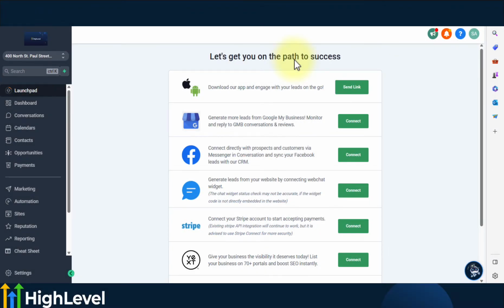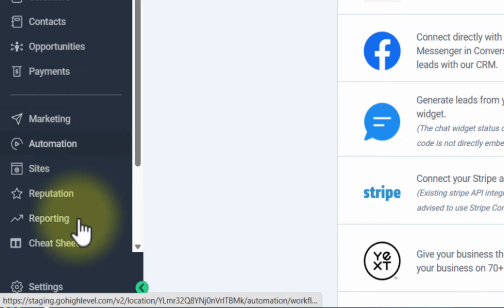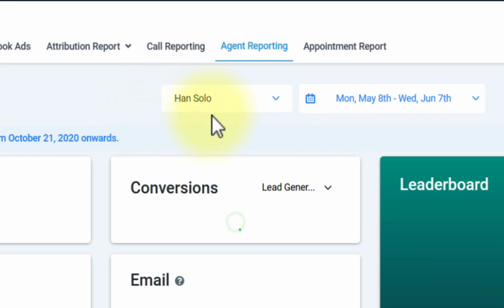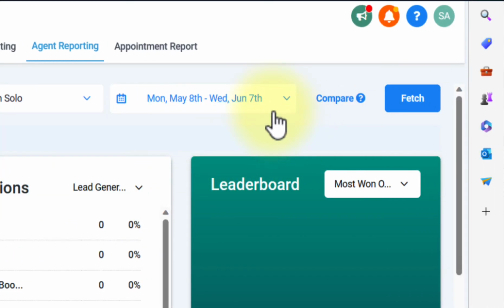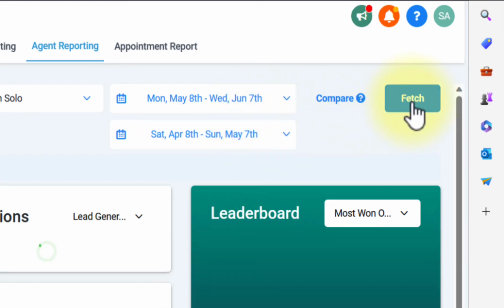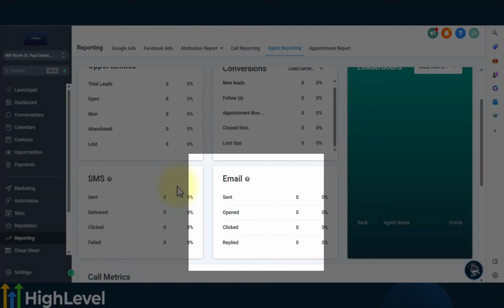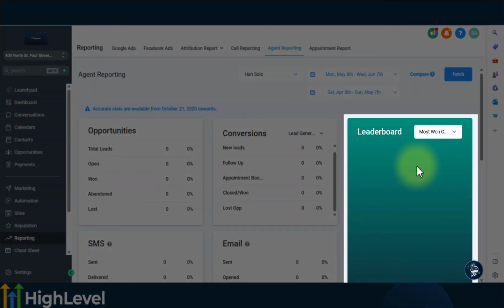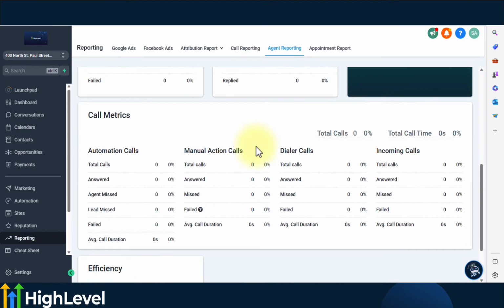How To Use the Reporting Tab - Agent Reporting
In this video, we'll show you where to get statistical data for your Agents and Users.